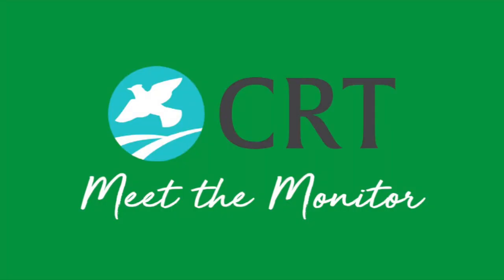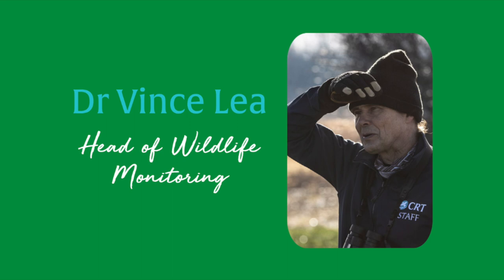Meet the Monitor - Dr Vince Lea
Meet Dr Vince Lea, our Head of Wildlife Monitoring. Find out about his wildlife journey with the CRT and what’s on his monitoring wishlist.

Join Vince on Wed 8 Feb for a FREE online talk on Saving the Water Vole at 7pm